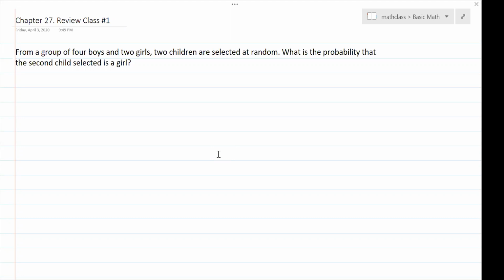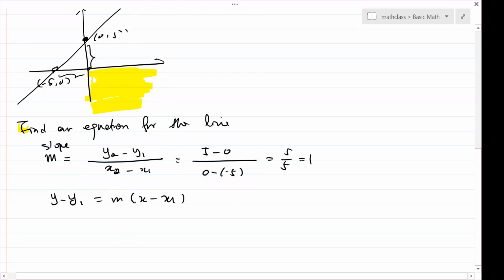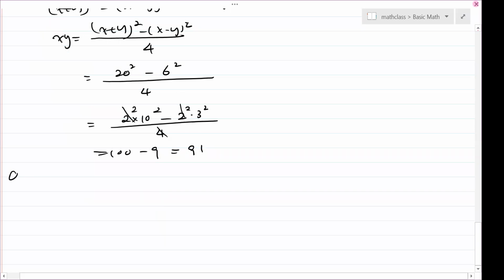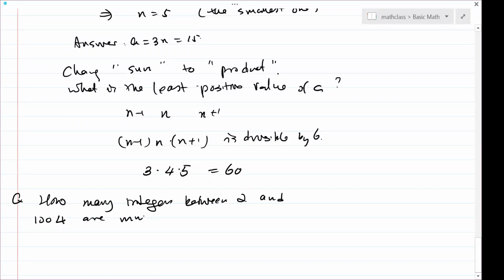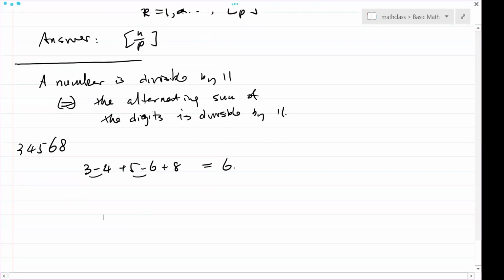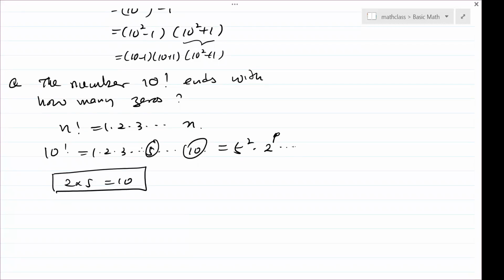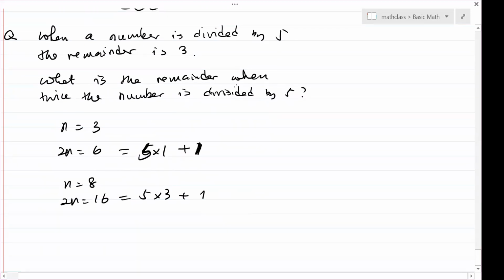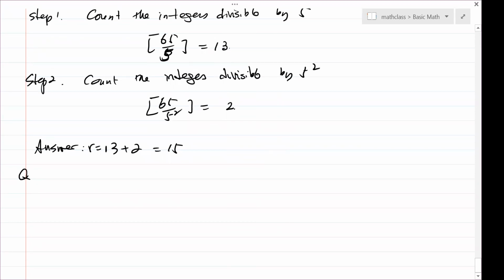Chapter 27 Review 1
Shen's Math Class for 5th-6th graders
by Dr. Shen